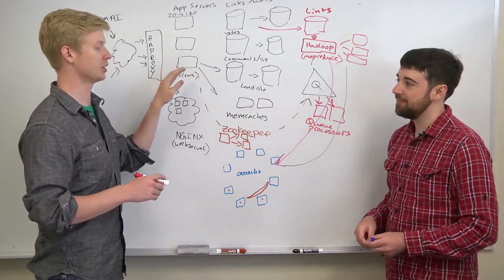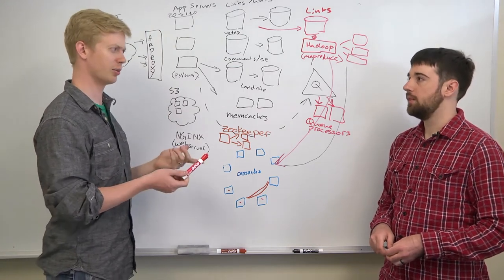Lock Contention - Web Development